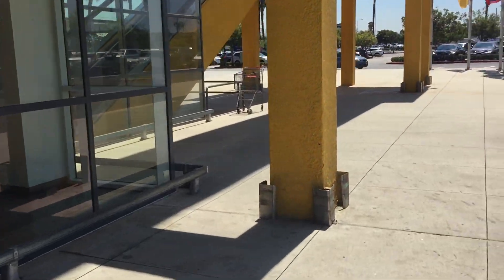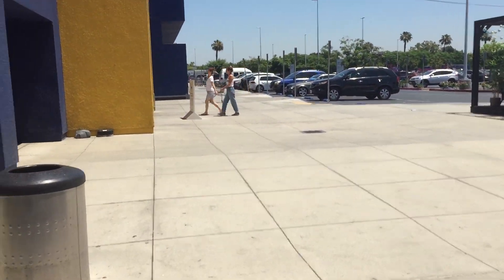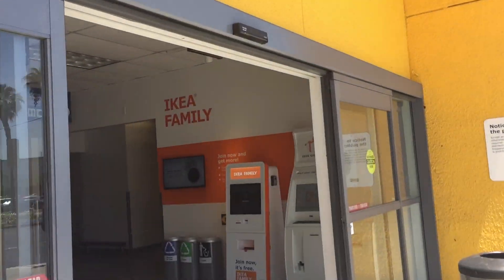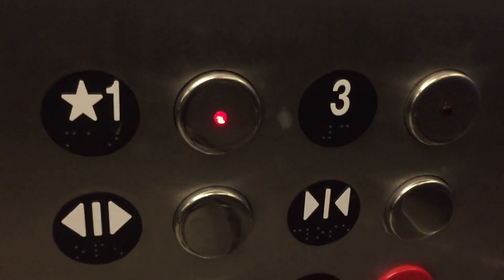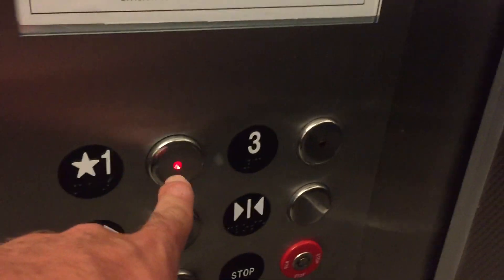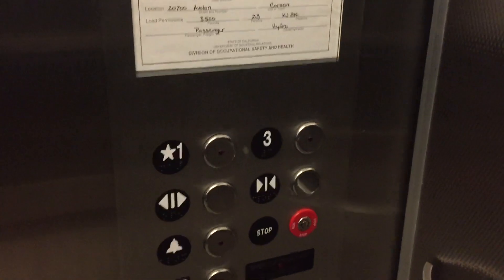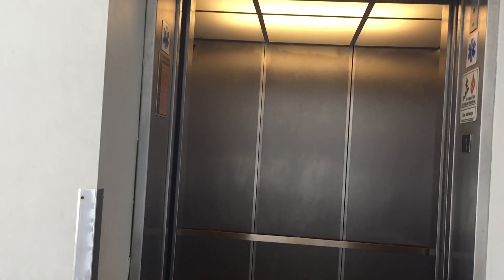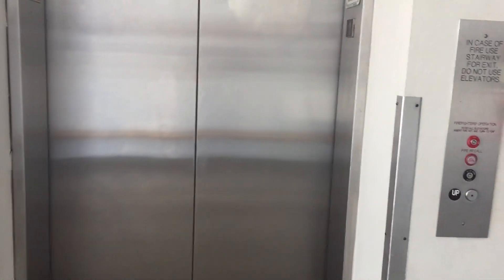Modernized Schindler RT 300A External Hydraulic Elevator @ IKEA, Carson, CA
This one used to be fully scenic too:( Installed in 1992. Modded 2017.